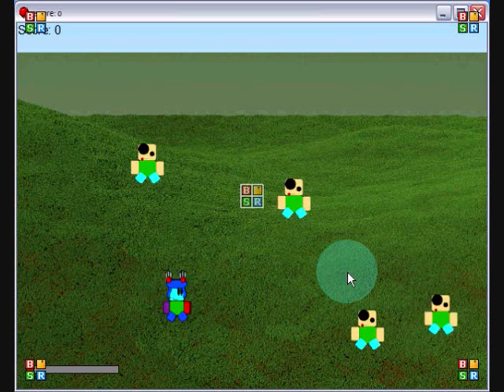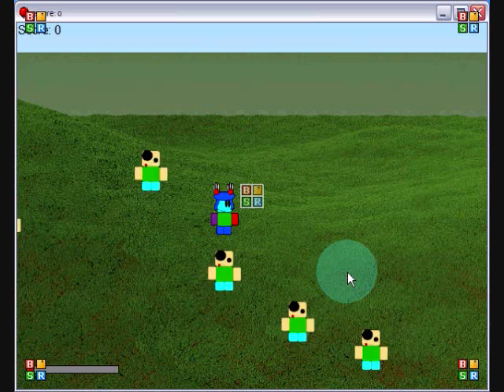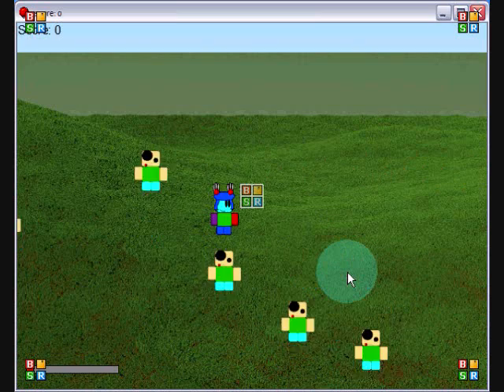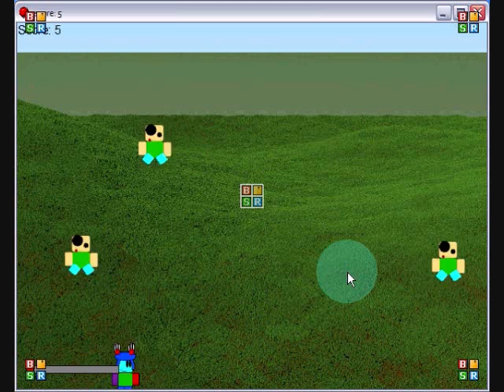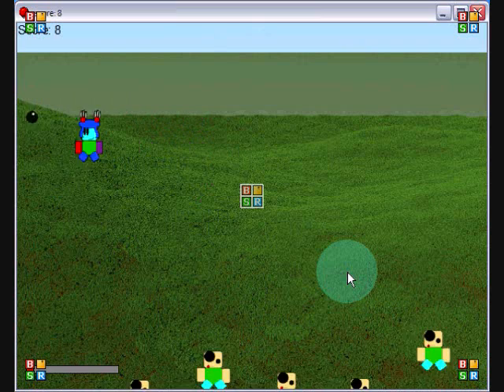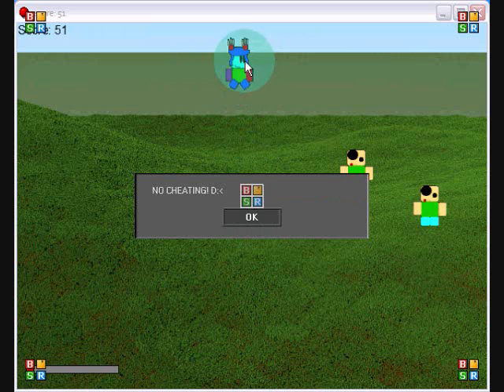Noob Shooter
With Me and My Bro.